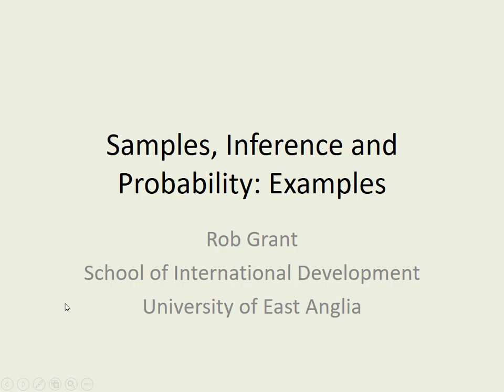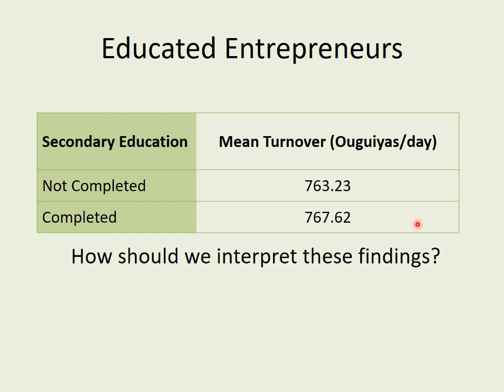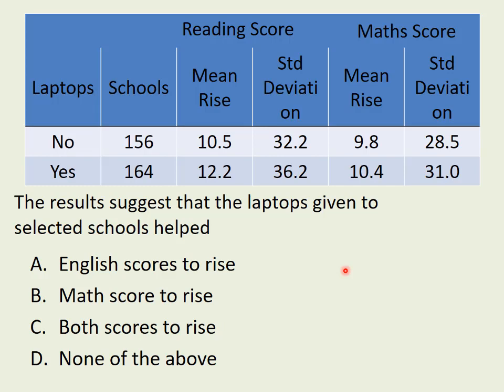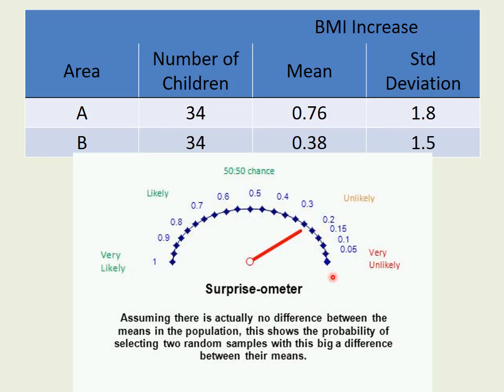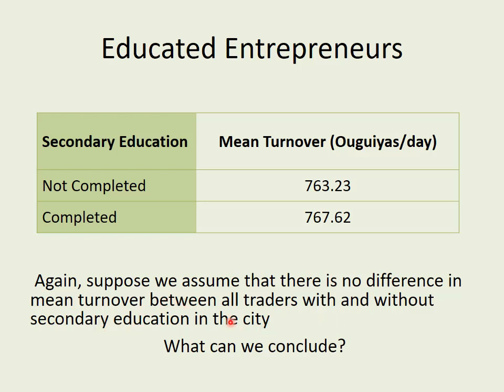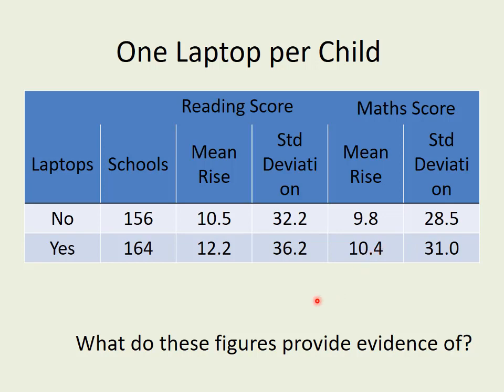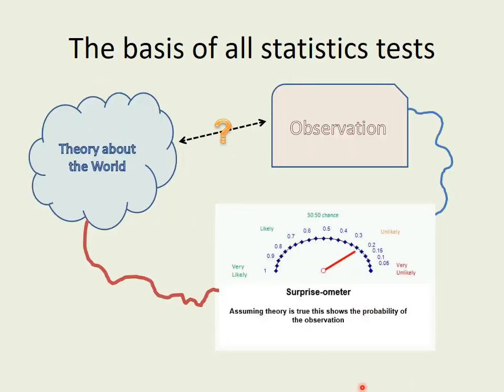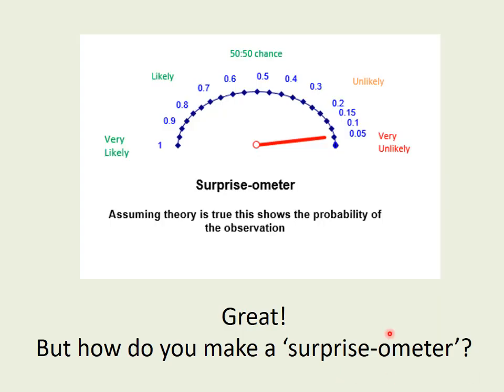ms lecture 10 part 1